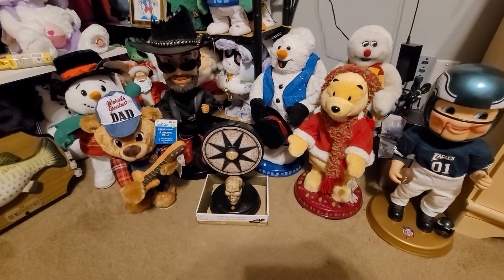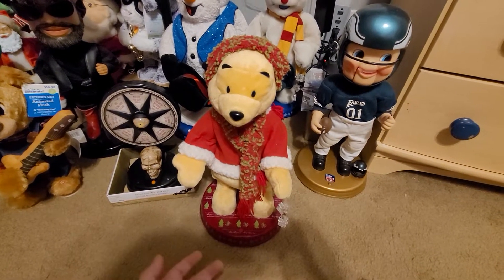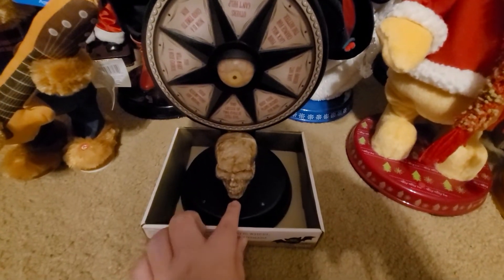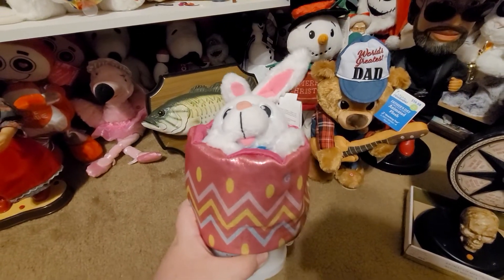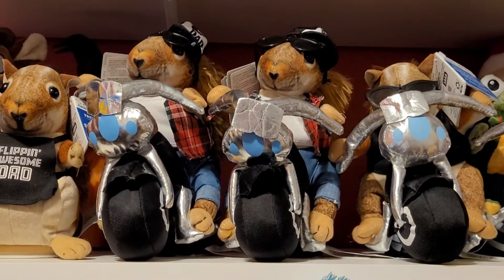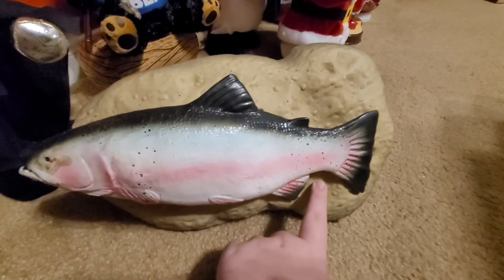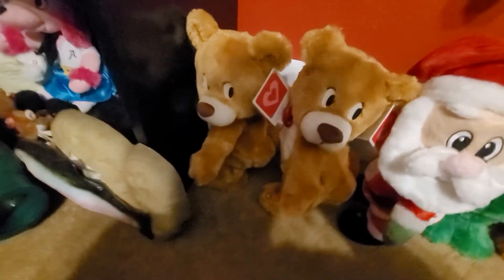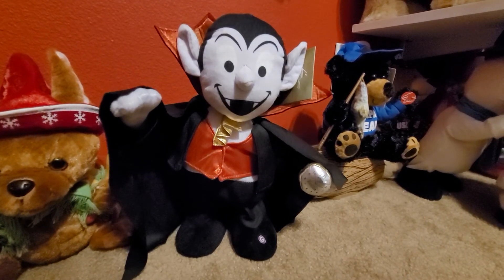What I got recently